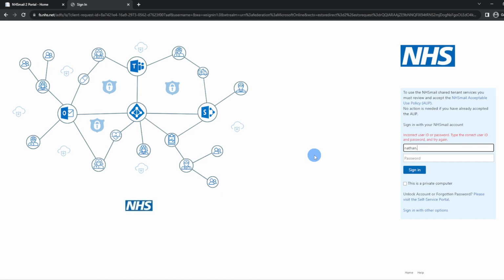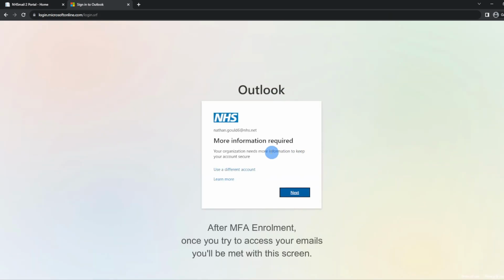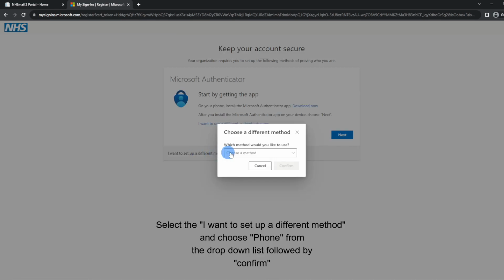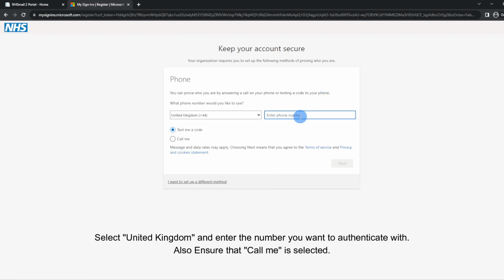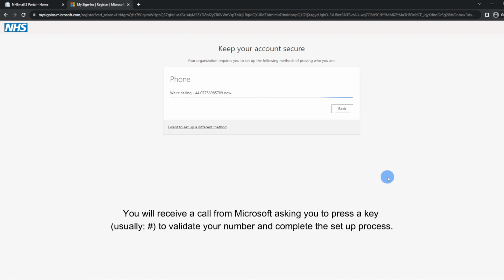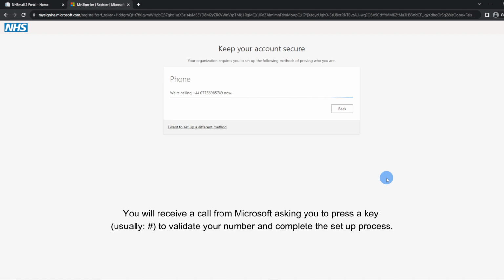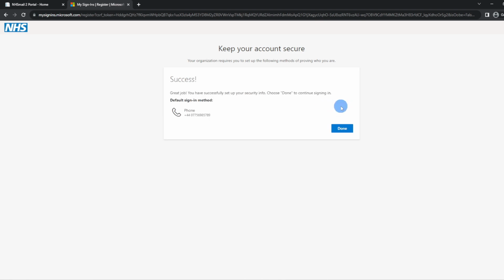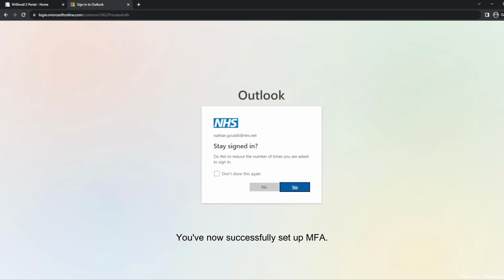4. Phone Authentication Video Guide - MFA Tutorial